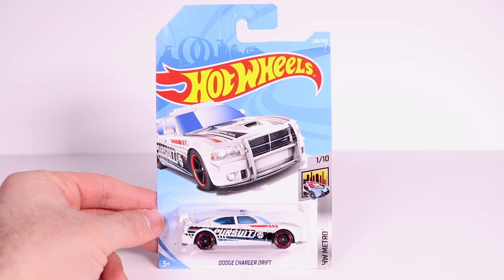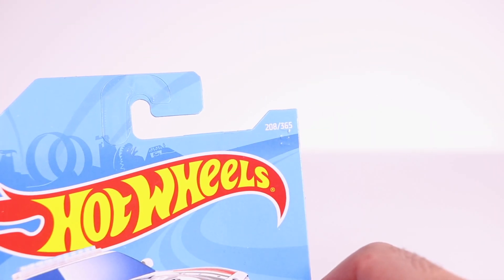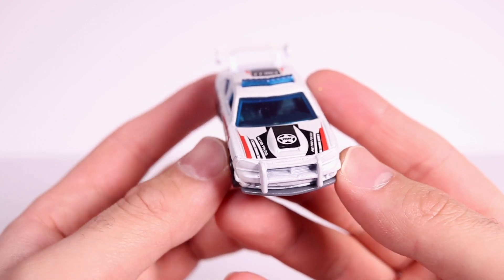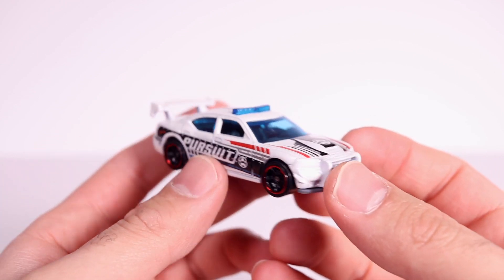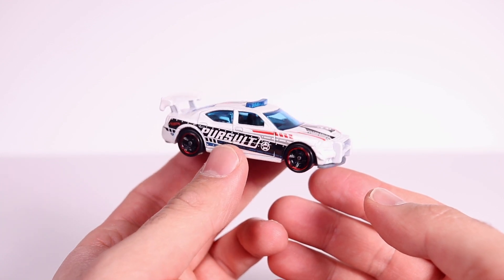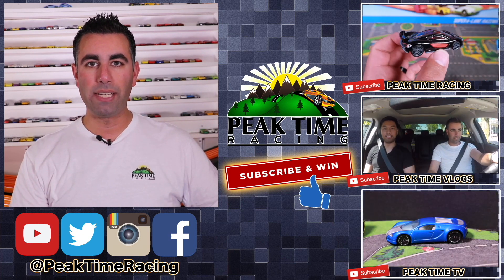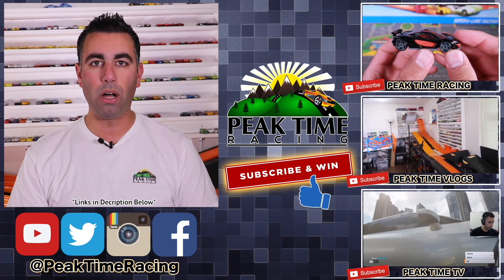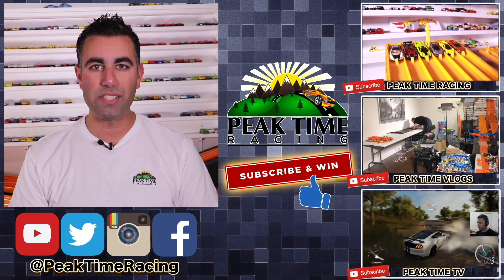HOT WHEELS DODGE CHARGER DRIFT POLICE - REVIEW